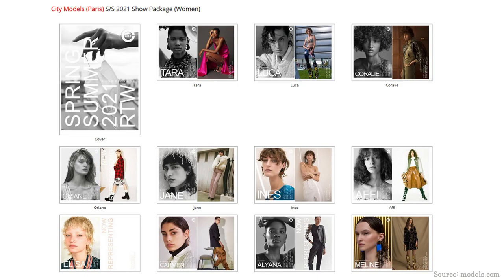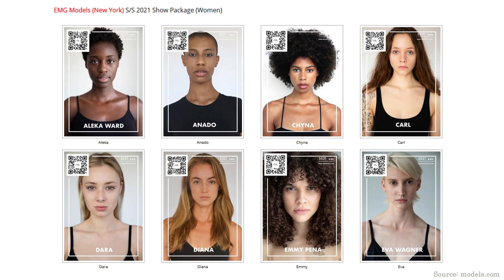Model like face: What makes someone a model? Let's figure out if modeling agency is looking for you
Hello beautiful people! Here’s a spontaneous video where I’m sharing my thoughts on how to figure out if you have what it takes for modeling. And to be specific, we will be talking about model facial features and I will answer one of your questions: How do I know if I have model like face or not?

And in this video I would like to explain why it’s always hard for me to answer this question and will also let you know how you can educate yourself to understand how everything works: why someone is a good fit for modeling and the other person isn’t.

The fashion industry isn’t easy.
Sometimes really beautiful people aren’t the good fit for modeling. And I’m always afraid to hurt someone when I say this. Modeling isn’t about the beauty, it’s more about the industry trends. It’s not about being beautiful or being pretty, it’s just different and more complicated.

Hope you’ll enjoy this video! Please let me know if you have any questions.

Chapters:
00:00 Intro & explanation why I’m talking about it
01:23 Why it’s hard for me to answer #1
02:27 Misconception about modeling
03:30 Why it’s hard for me to answer #2
04:19 Example – the knowledge & taste in art
05:33 How you can educate yourself
06:55 I’m being honest with you
08:03 The easiest way

EDUCATION & HELPFUL RESOURSES:
❤ "How to become a model" book

✧ Gear: Canon EOS M6; Samsung  Galaxy Note 5